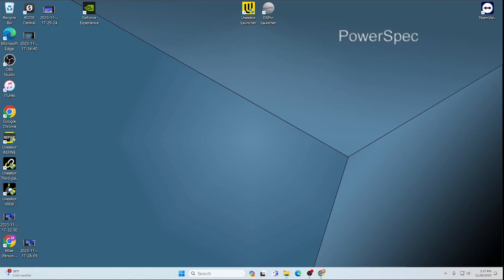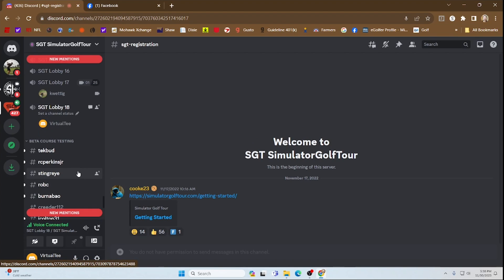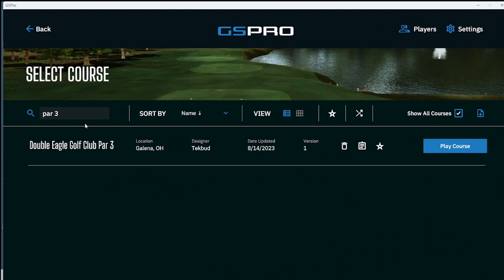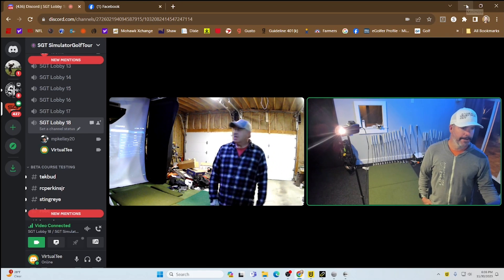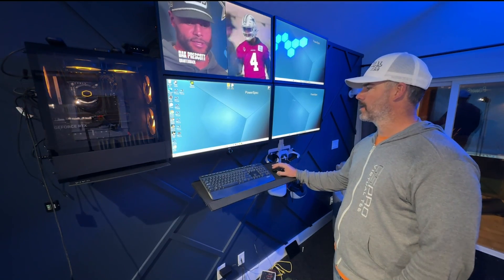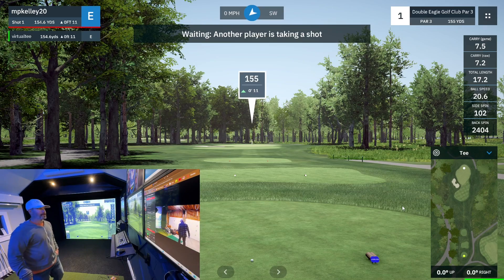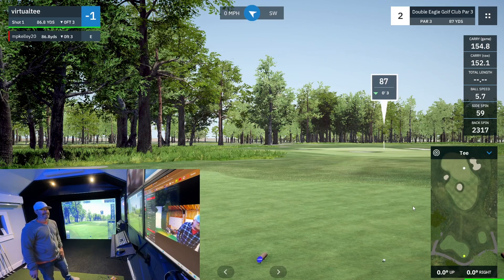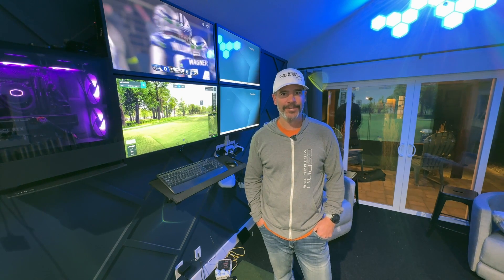GSPro - How to Play Online with Multiple Players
A "How To" video made by Virtual Tee explaining and showing how to play a game with players in different locations.